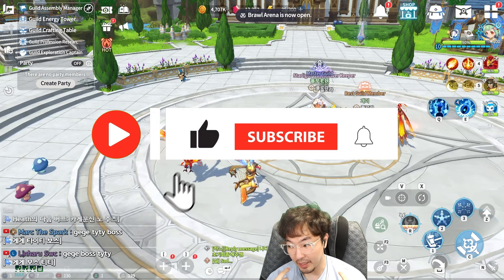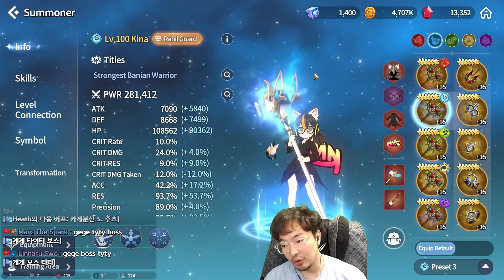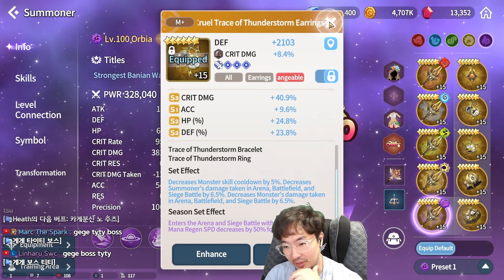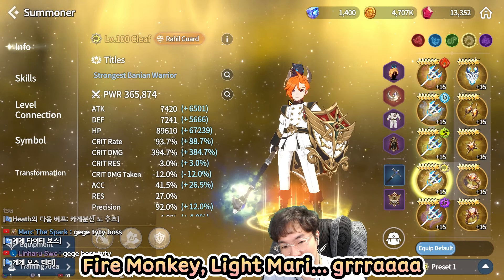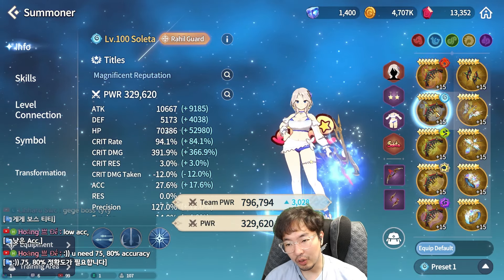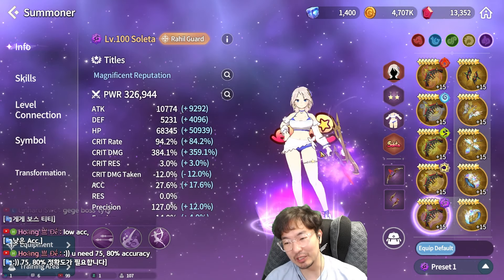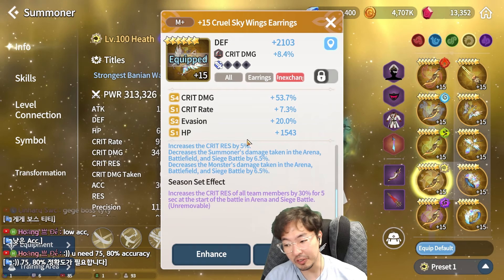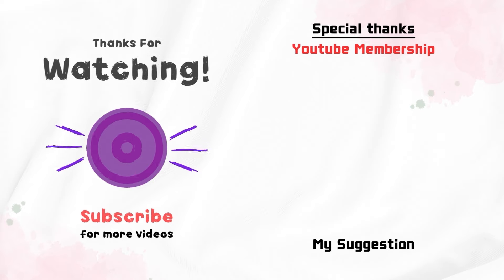Summoner Balance? Whatever~ - Summoner Spec Share [Summoners War Chronicles]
▶ Storyteller Membership ◀

It reminds me of the gold I lost to get all +15 enhancement...